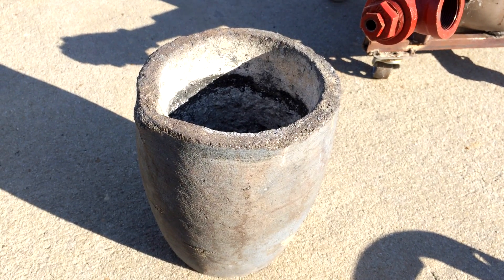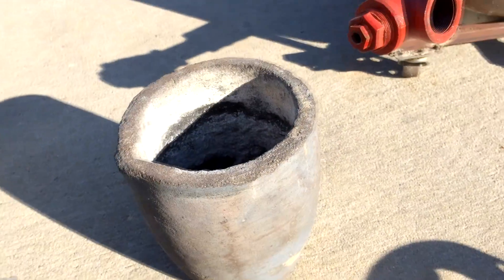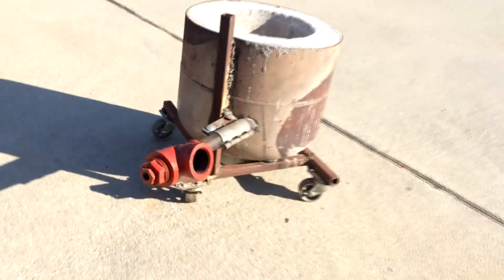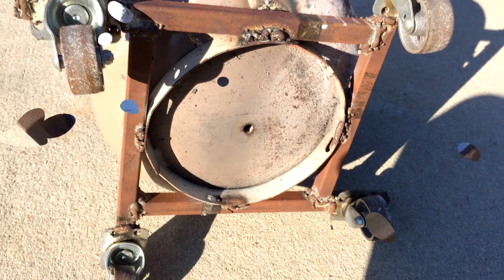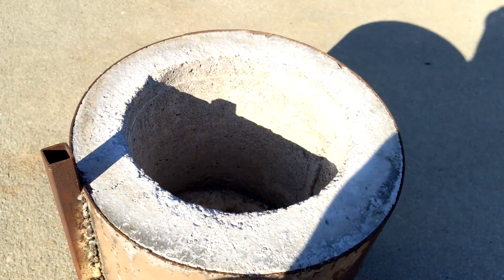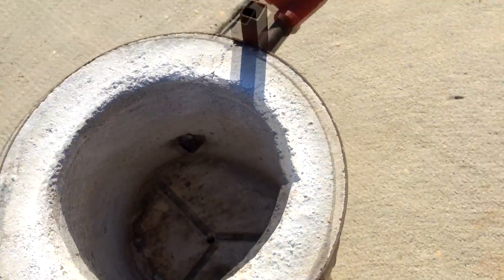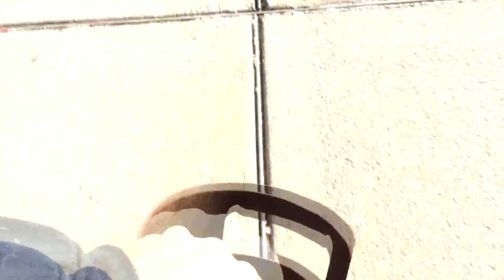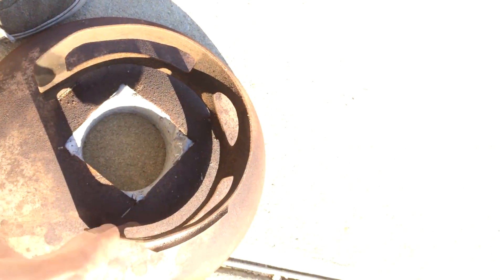Home made Foundry and Burner (Little Sparks Ep. #2)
This time on Little Sparks its everything you need to know about my home made DIY aluminum foundry and the propane burner that makes it possible.  I covered some details about the crucible then, the up close and personal with the foundry itself.  I tried my best to detail out the burner but honestly its difficult to do as i actually poured the refractory concrete around it making it impossible to remove.  In the next episode ill cover the hot wire cutter i use to make foam into molds and the sand that i bury it in.